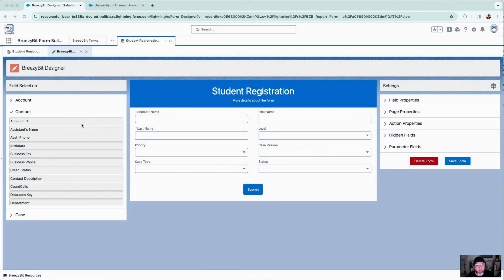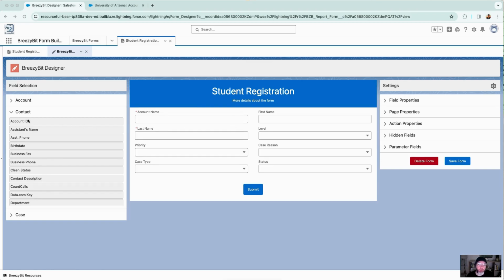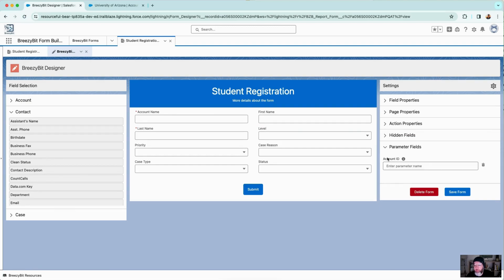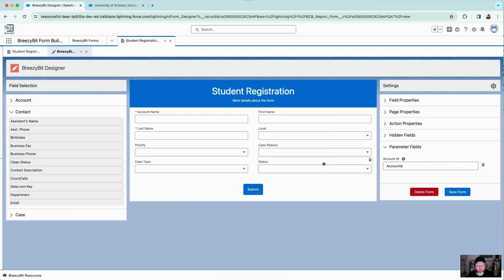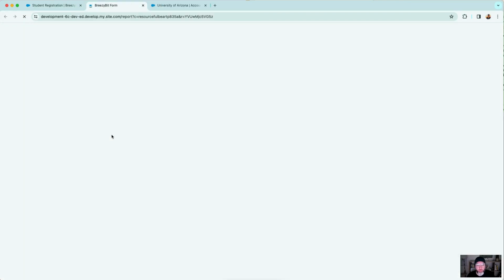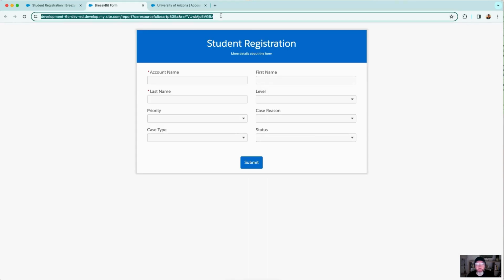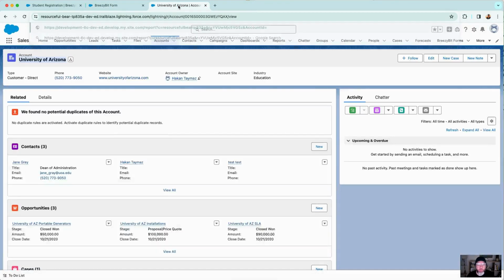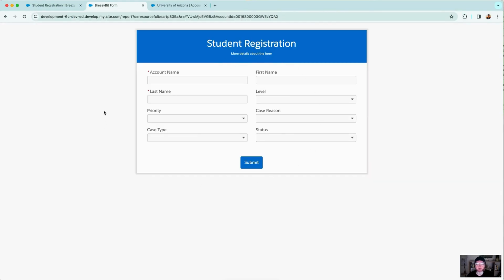How to use parameter fields in BreezyBit Salesforce Form Builder